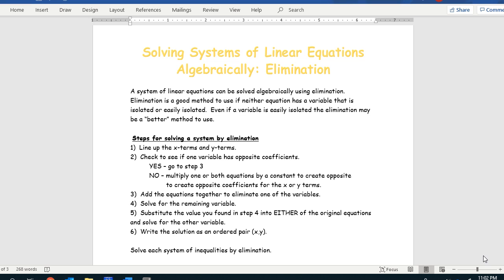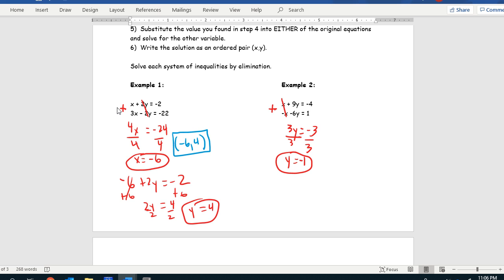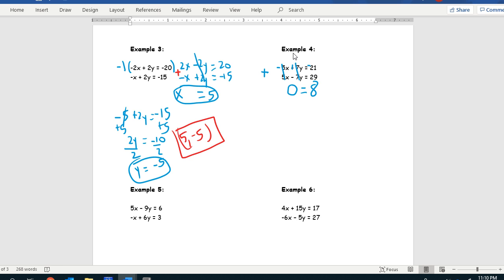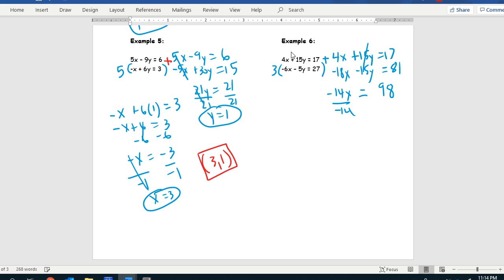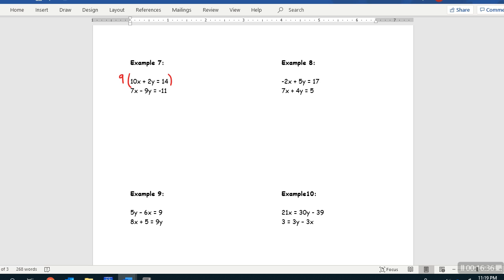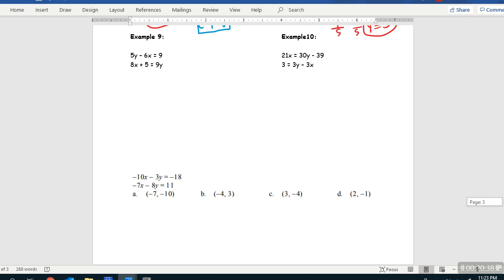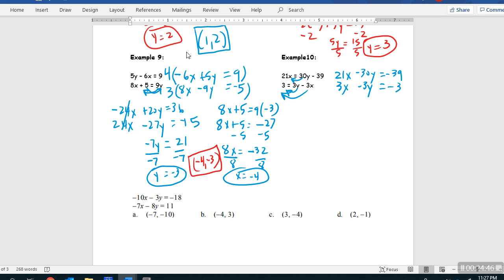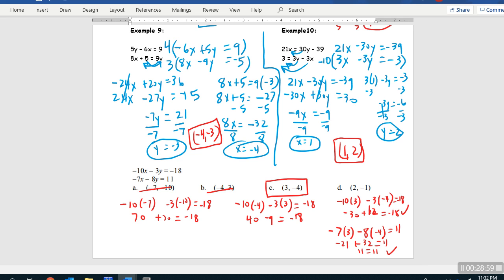Solving Systems of Equations by Elimination - Linear Systems - Elimination Method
Several examples of solving systems of linear equations using the elimination method.